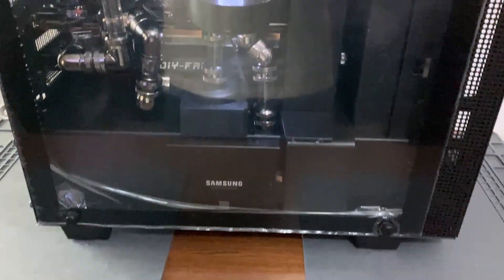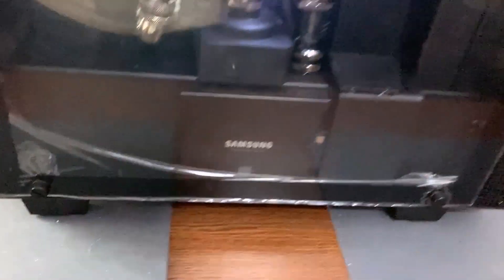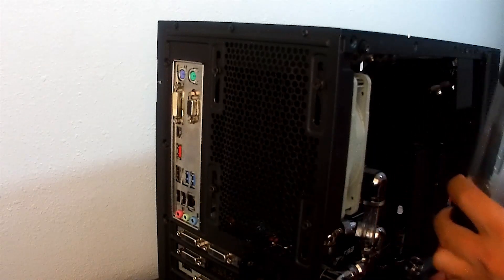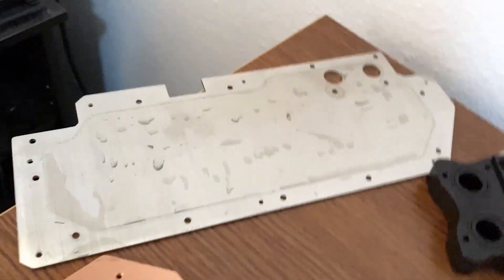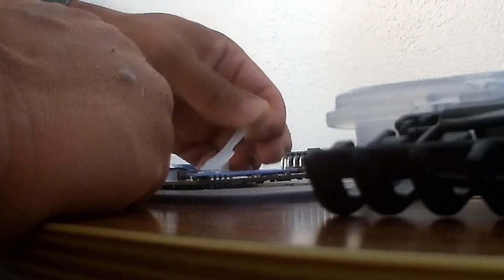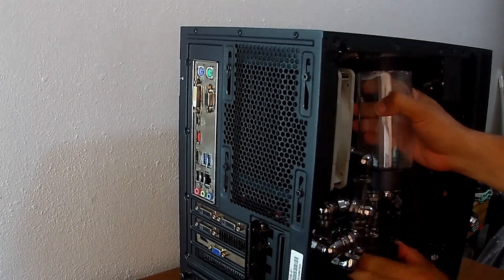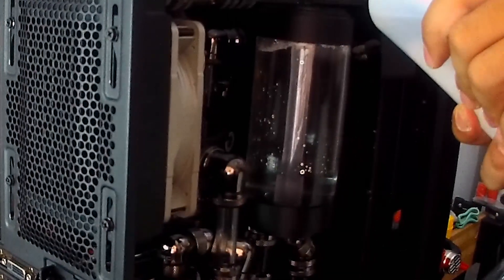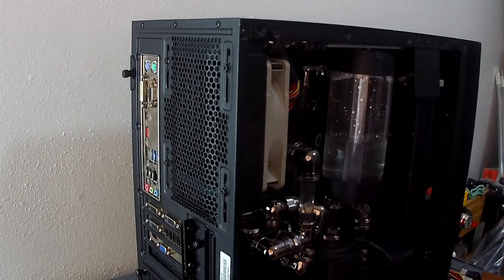Watercooling in the NZXT H400 MicroATX Midtower Case is Cool; DIY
Watercooling in the NZXT H400 is quite challenging.  This is a MicroATX Midtower Case after all.  With the GTX 690 it really does need to be cool.  I decided to take it apart to see why it was running so hot, it turns out I had an uninvited organism... I mean guest.

Parts List
✔ Fittings
(2) XSPC G1/4" T Fitting, Black Chrome
(9) XSPC 14mm Rigid Tubing Elbow Fitting (Black Chrome)
(12) XSPC G1/4" 45° Rotary Fitting, Black Chrome, 4-pack
(12) XSPC G1/4" 90° Rotary Fitting, Black Chrome, 12-Pack
(8) XSPC G1/4" 5mm Male to Male Fitting Black Chrome - 4 pack
(4) XSPC G1/4" 18mm Female to Female Fitting V2, Black Chrome, 4-pack
(11) XSPC G1/4" to 14mm Rigid Tubing - 90° Rotary Fitting (Black Chrome)
(50) XSPC G1/4" to 14mm Rigid Tubing - Triple Seal (Black Chrome)

✔ Adapters
XSPC Ball Valve G 1/4 (Black Chrome)
(2) XSPC M20 to G1/4" Fillport - Black Chrome
(11) XSPC G1/4" to G1/4" Bulkhead Adapter - Black Chrome
(2) XSPC Reservoir Fillcap to G1/4" Adapter - Black Chrome (M20 x 1.5mm to G1/4")
(2) Thermaltake 3/8" ID to 1/4" ID Line Reducer w/ Compression Fittings (CL-W0047-COMP)

EK UNI Holder 50/70 Liquid Cooling Mount Adapter - (EK-UNI Holder 50/70)

✔ Blocks
(2) Enzotech Forged Copper MOSFET Liquid Cooling Block (WMST-81)

✔ Radiators
XSPC EX120 Single 120mm Low Profile Split Fin Radiator
XSPC EX280 Single 280mm Low Profile Split Fin Radiator

✔ Misc
(4) XSPC G1/4" Inline Filter (Black Chrome)

Tygon Anti-Kink 1/4" ID (3/8" OD) Tubing
Tygon Anti-Kink 3/8" ID (1/2" OD) Tubing
XSPC Rigid PETG Tubing, 14mm, 1m (Clear) 4 x 39in

Primochill Sys Prep Cooling Loop Pre-Treatment Cleaner - 15mL
(2) IandH Silver KillCoils - Antimicrobial .999 Fine Silver Tubing / Reservoir Strip

ArctiClean 1 & 2 (Thermal Material Remover and Surface Purifier) - 60ml Kit
Arctic Silver Ceramique (High-Density Thermal Compound) - 22 Grams (CMQ-22G)

4-Pin PWM Power Distribution PCB 4x Way Block (MMT-PCB-4P-44P)
6-Pin Power Distribution PCB 5xWay Block (MMT-PCB-6-53)
8-Pin Power Distribution PCB 5xWay Block (MMT-PCB-8-53)

XSPC 120mm x 25mm Radiator / Chassis Fan - 1200 RPM
XSPC 240mm x 25mm Radiator / Chassis Fan - 1200 RPM
SilenX 80x80x15mm - 14dBA - 24CFM iXtrema Pro Fan (IXP-52-14)

✔ Tools
XSPC PETG Easy Cut / Easy Bend Toolkit
PrimoChill Liquid Cooling Fill Syringe w/ Cap - 60 mL (SYR-66)

✔ Pumps
Swiftech MCP50X Liquid Cooling PWM Pump - Black (MCP50X)

✔ NZXT H400
✔ GIGABYTE Intel H110 MicroATX
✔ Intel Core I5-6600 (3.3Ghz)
✔ Corsair Vengeance LPX 16GB DDR4
✔ Corsair CS Series, CS650M (650W)
✔ GeForce GTX 690
✔ Avermedia Gamebroadcaster HD

PPE
✔ Anti Static Gloves
✔ Prospek Reading Glasses

Tools
✔ Precision Screwdriver Set
✔ IFixit Essential Toolkit
✔ Electronic Repair Mat
✔ Electronic Cleaning Brush

Thermal
✔ ArctiClean Thermal Kit
✔ Arctic MX-4 Paste

If you would like to use my Creator Code at Epic Games:
✔ NEZO